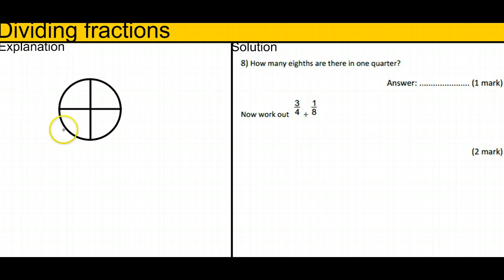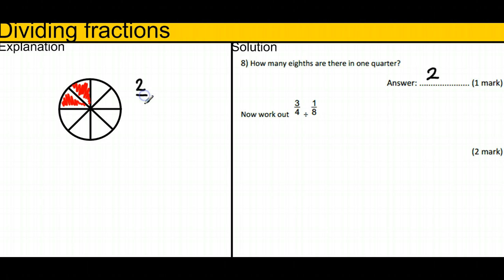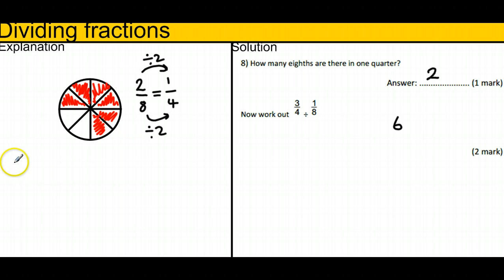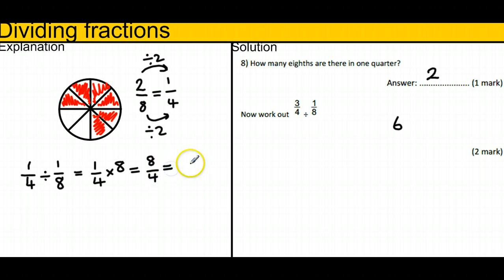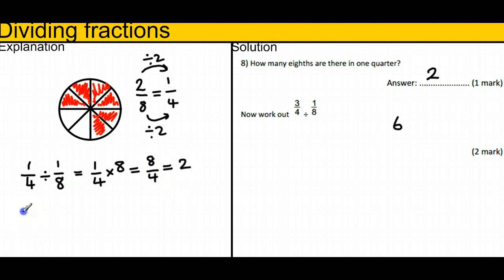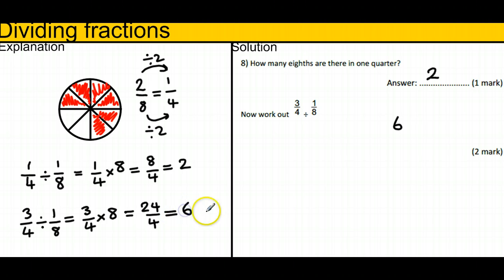Dividing fractions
Video explanation of how to divide one fraction into another. Leads on to how to carry out division using fractions.